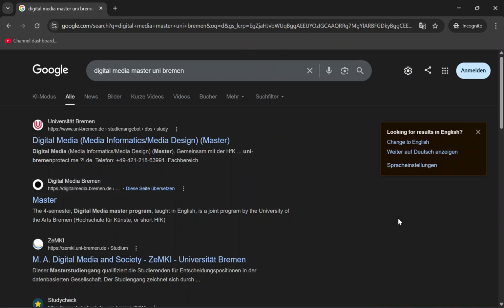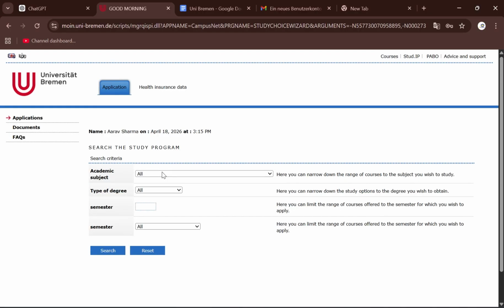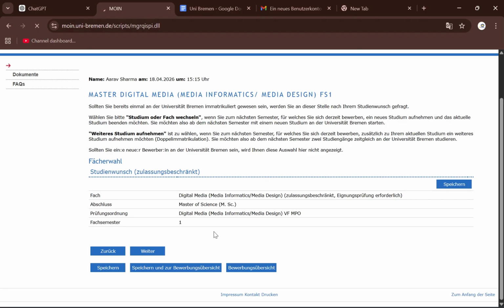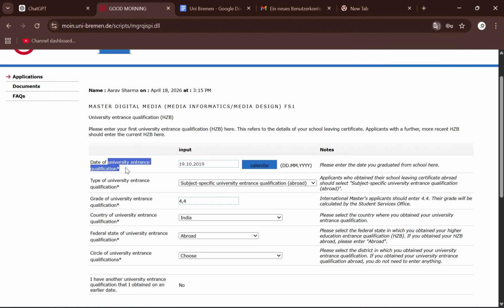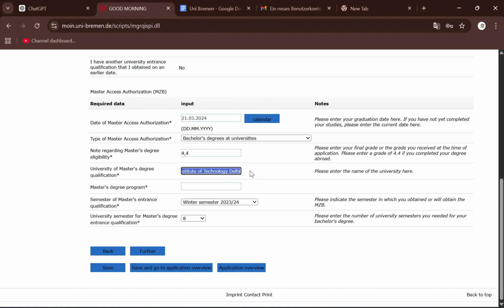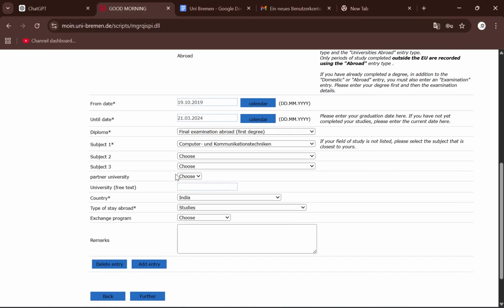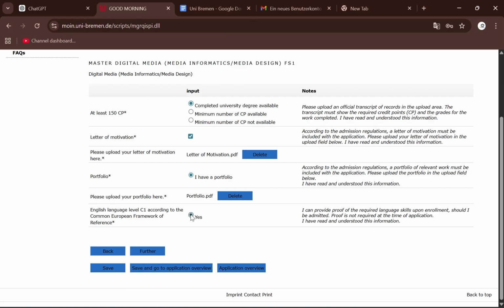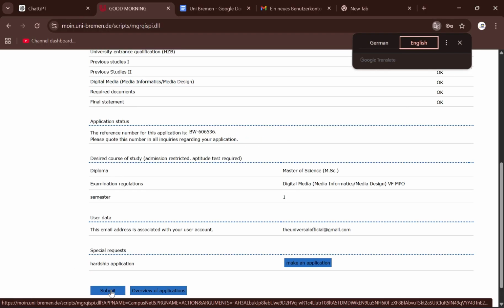How to Apply to Digital Media at University of Bremen 🇩🇪 | Step by Step Guide | Free Aplication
Thinking of studying Digital Media at the University of Bremen in Germany? 🇩🇪
In this video, I’ll walk you through the complete step-by-step application process for international students.

🎯 What you’ll know:
📌 Required documents (CV, SOP, certificates, etc.)
📌 Application process step-by-step

- International students planning to study in Germany 🇩🇪
- Students interested in Digital Media
- Anyone applying to the University of Bremen

💡 Important note:
This video is based on personal research and experience. Always check the official website of the University of Bremen for the latest updates.